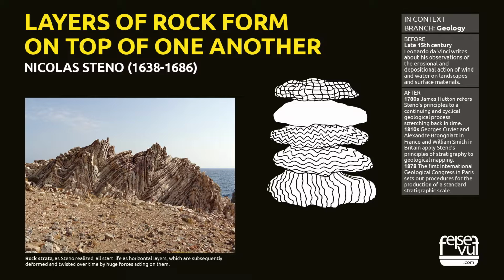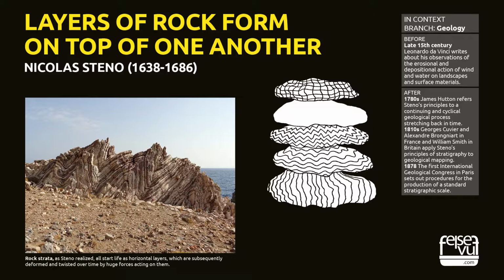LAYERS OF ROCK FORM ON TOP OF ONE ANOTHER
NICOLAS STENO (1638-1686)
Geology